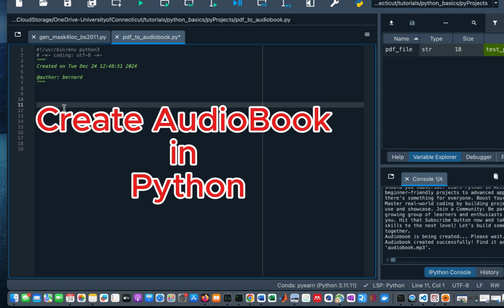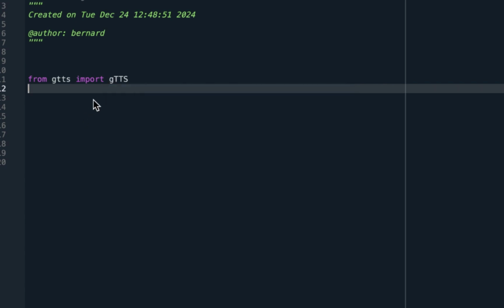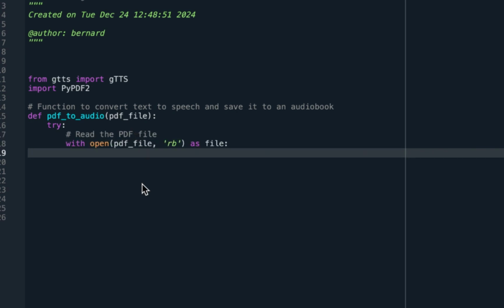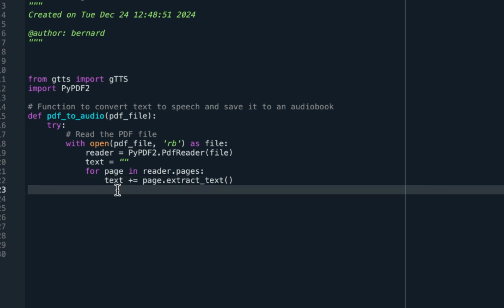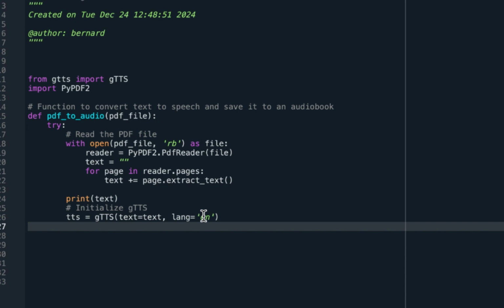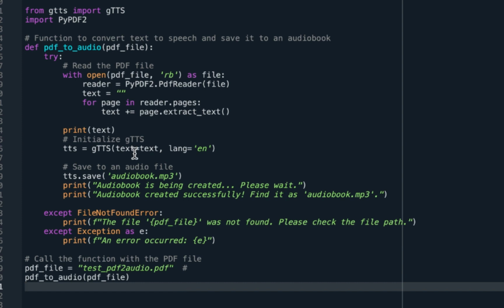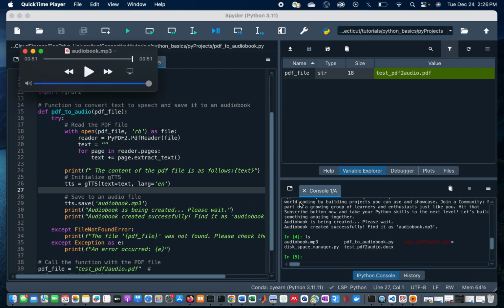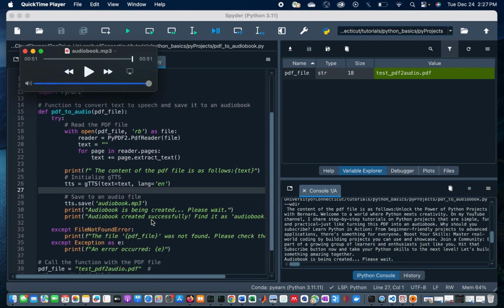How to create a free audiobook in python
In this tutorial, you’ll learn how to easily convert any PDF file into an audiobook using Python. Whether you're looking to create your own audiobooks or convert documents for easy listening, this tutorial will guide you step-by-step.